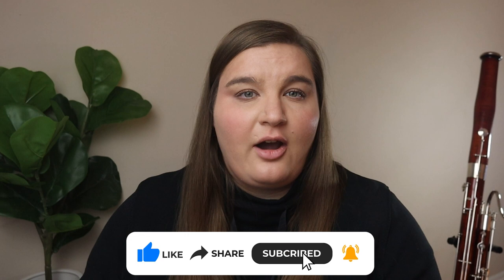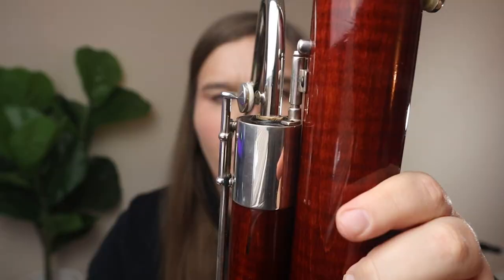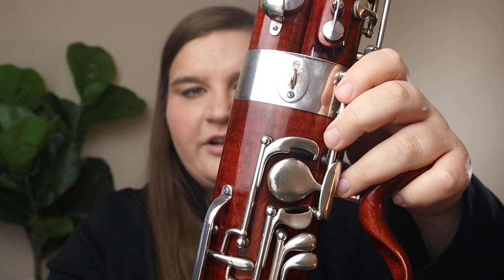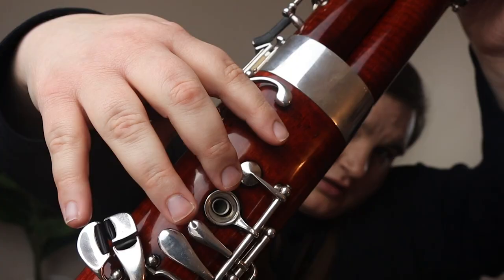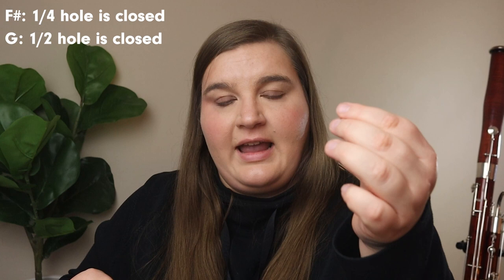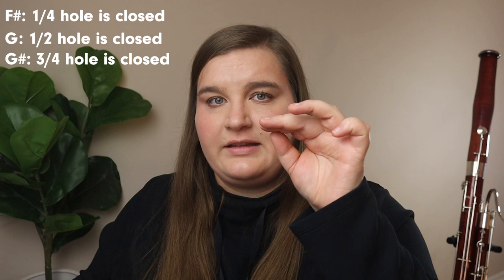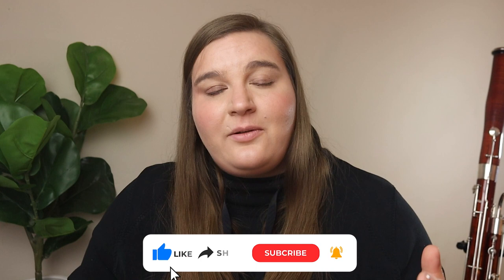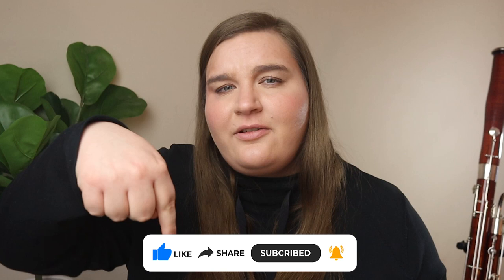Avoid these Common Bassoon Fingering Mistakes!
This video describes some of the most common fingering issues on the bassoon and how to avoid and fix them.

🚀 Are you a beginner bassoonist who could use some help? Check out my online course, Bassoon Jumpstart, which is the ultimate beginner method.  It starts from Day 1, and by the end you'll be playing full length songs and major scales.  Learn about the fundamentals, fingerings, getting a beautiful sound, and more ➡️

00:00 Intro
01:19 Whisper Key
04:35 Resonance Key
06:28 Thumb Positioning
08:46 Eb Fingerings
10:49 Half Hole
16:19 Venting & Flicking

🙎🏼‍♀️  About Natalie:

Dr. Natalie Law is an active bassoonist and educator based in Ann Arbor, Michigan. As an orchestral musician, she has most recently performed with the the Lansing Symphony, the Grand Rapids Symphony, and West Michigan Symphony. Natalie is a founding member of the Lansing-based woodwind quintet, Pure Winds, which was recently named a finalist for The American Prize and released an album under the Orpheus Classical music label. She has toured the United States as a performing artist and clinician at numerous institutions and conferences such as the Midwest Clinic and the International Double Reed Society Conference. Natalie received her DMA from Michigan State University, where she also obtained her Master's degree in bassoon performance. She completed her Bachelor's degrees in both bassoon performance and music education at the University of Montana. Her primary teachers have included Michael Kroth, Dorian Antipa, Elizabeth Crawford, and Jennifer Cavanaugh.